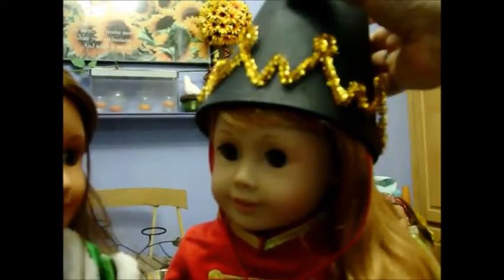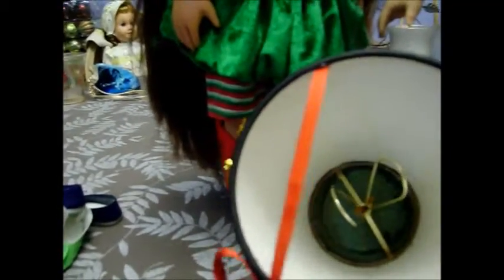Fashion Friday: Christmas & Ebay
This edition has both a mini 'How-to' from Christmas (sorry - was super sick over the holidays & still getting over it!!!) and Ebay finds.
Featuring one of the Rescue dolls, Maryellen Larkin & Lea Clark ^_^